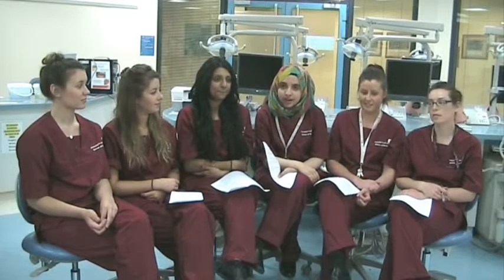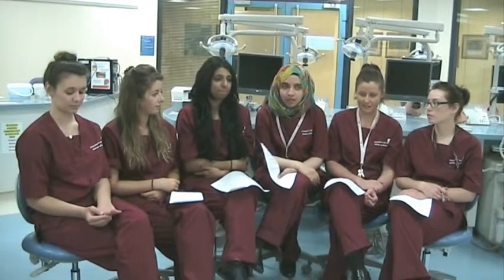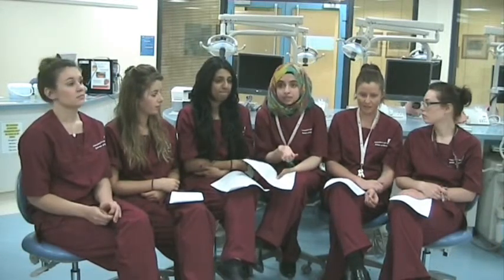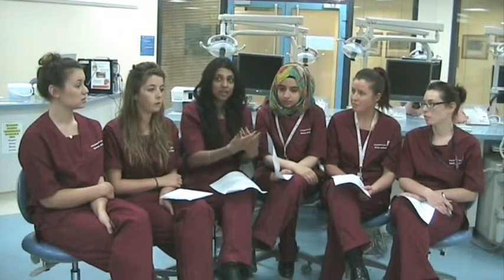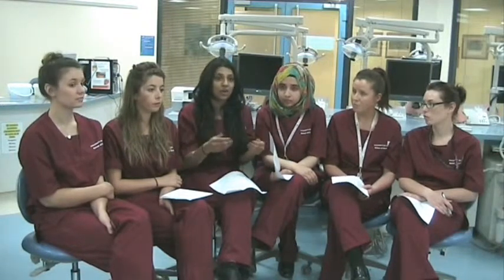VIDEO 32 Making the most of lectures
Ella, Jess, Sati, Mariam, Ruth and Emma give advice on how to make the most of lectures, including preparing in advance and organising your lecture materials